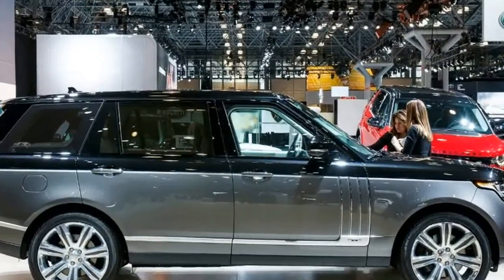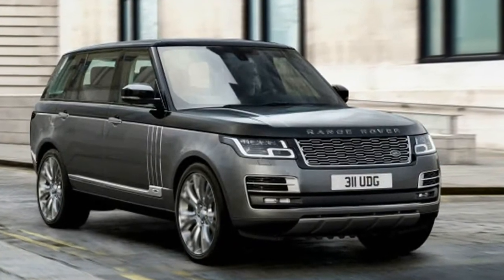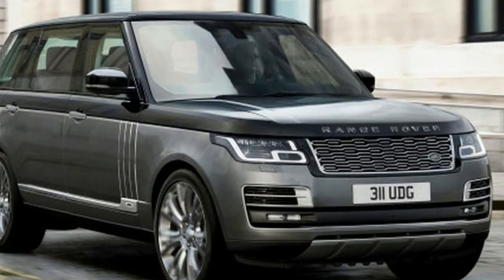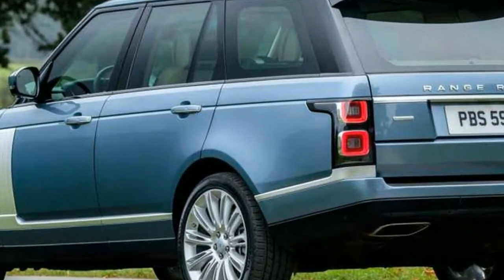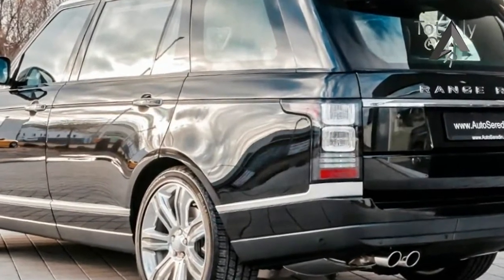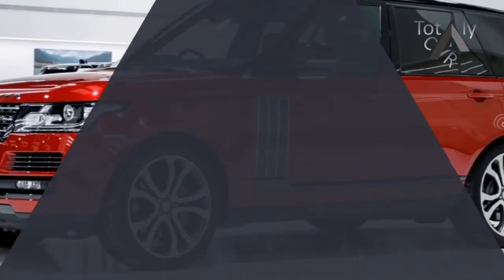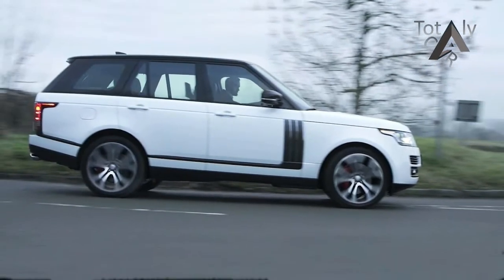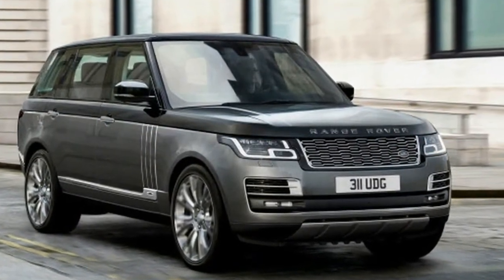HOT NEWS!!!2018 Range Rover SVAutobiography Overview SUPER LUXURY SUV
HOT NEWS!!!2018 Range Rover SVAutobiography Overview  SUPER LUXURY SUV - The Land Rover Range Rover’s ultimate trim level, the SVAutobiography, is getting a healthy update for 2018. Of course, many of these same updates are found on the standard 2018 Range Rover, too, having undergone a welcomed refresh. The 2018 SVAutobiography is available on the long-wheelbase Range Rover. It comes with ultra-premium levels of luxury fittings and first-class accommodations for rear passengers. Airline-style reclining seats with massaging, folding aluminum tray tables, power-operated doors, twin 10.2-inch entertainment monitors, and a refrigerated compartment are just some of the highlights.

Popular Post !